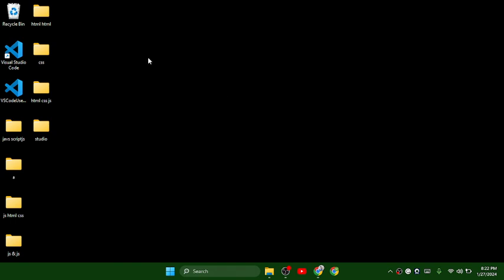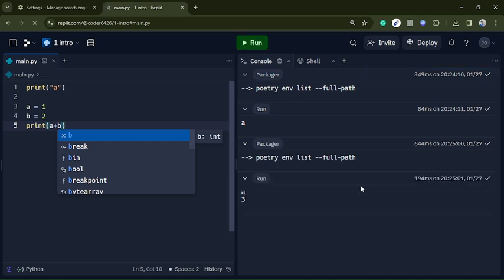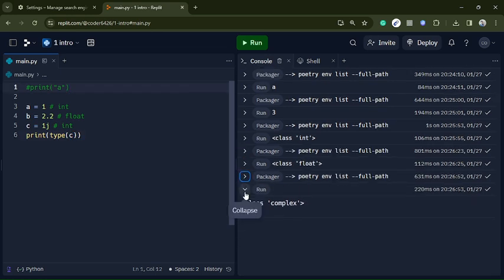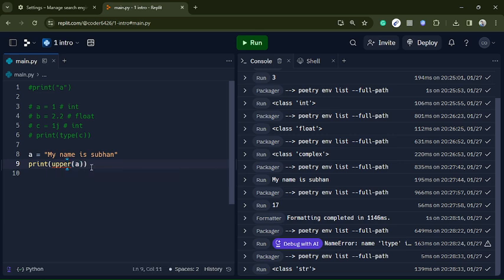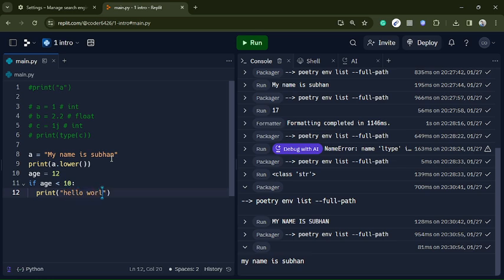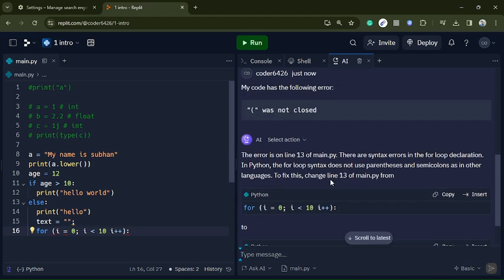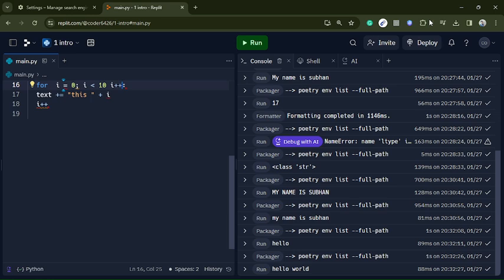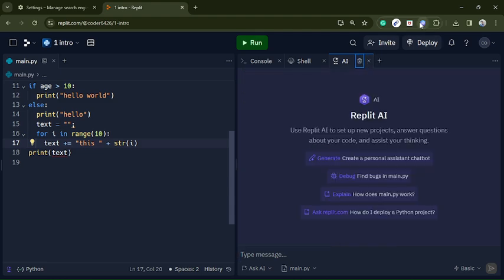Let's Learn Python in 4 Parts